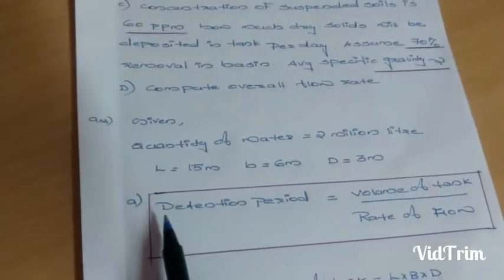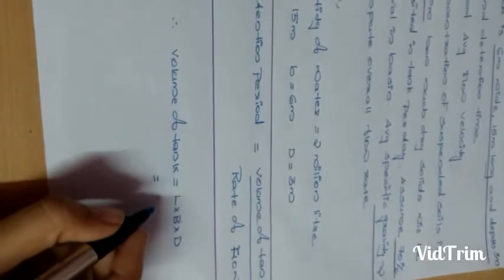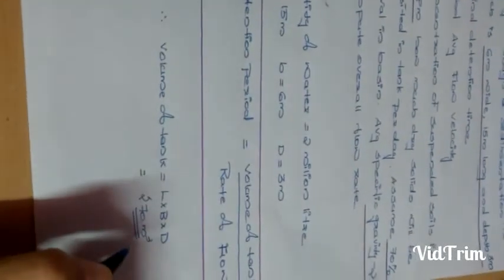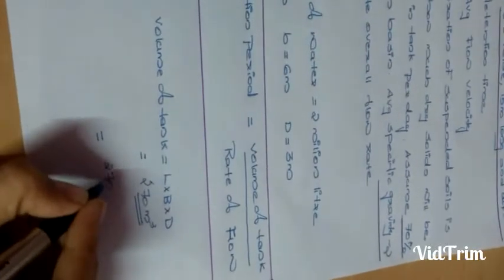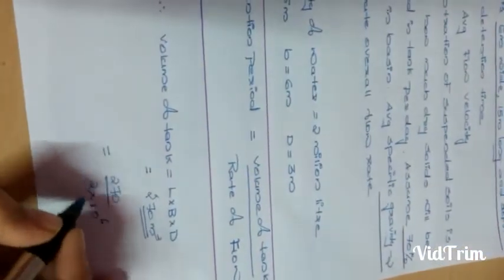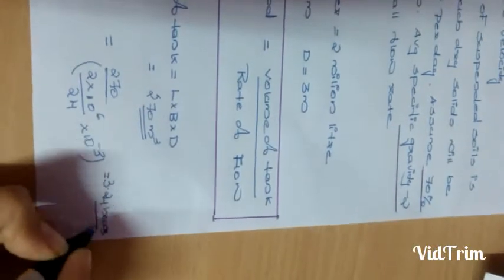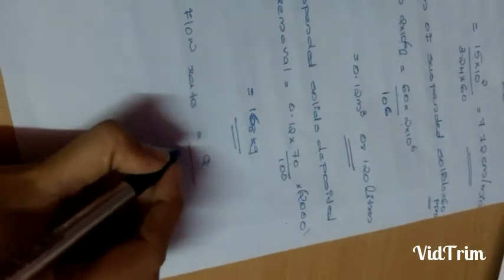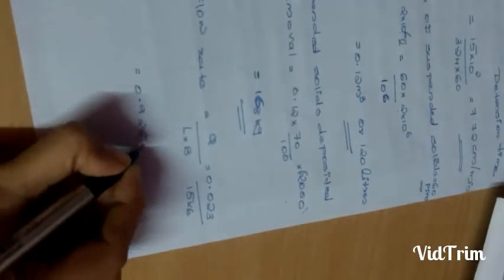Sedimentation tank | detention time , velocity calculation | easy and fast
Hi guys,